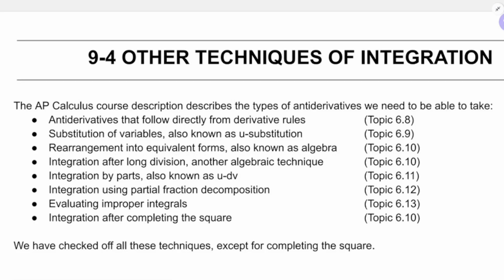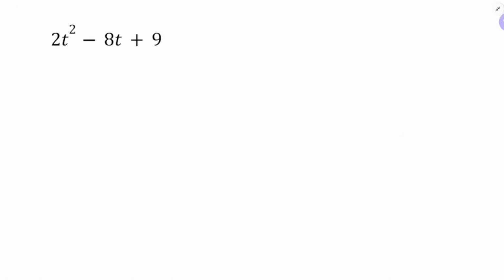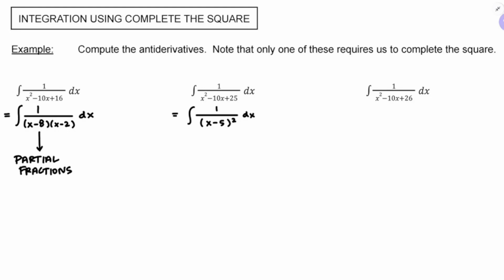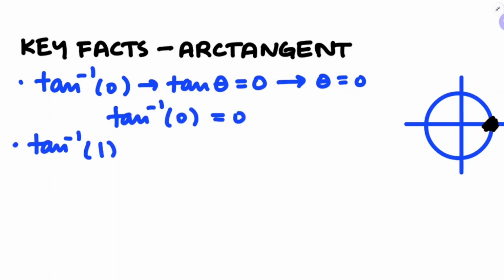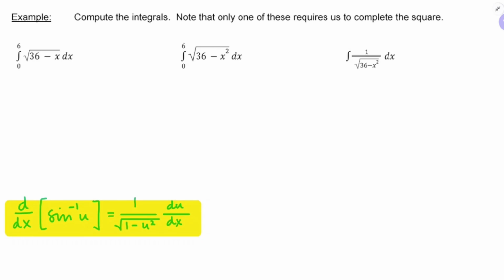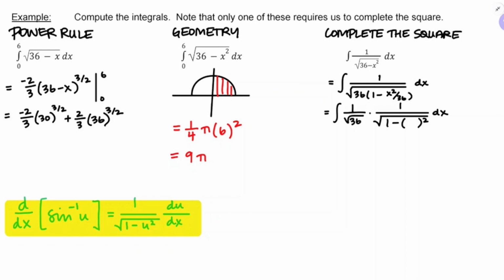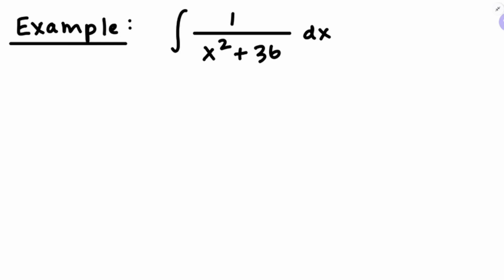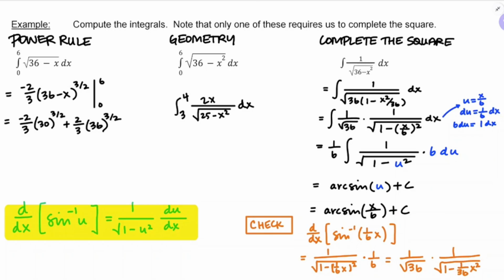Integration by Completing the Square - AP Calculus Topic 6.10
Arctrig integrals
Inverse Trig integrals